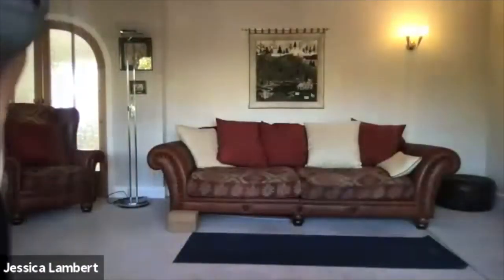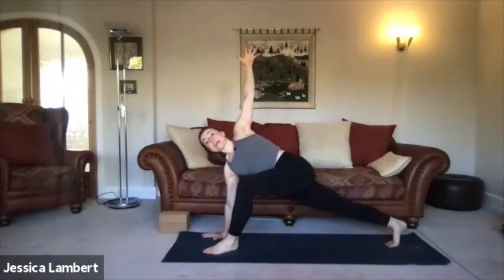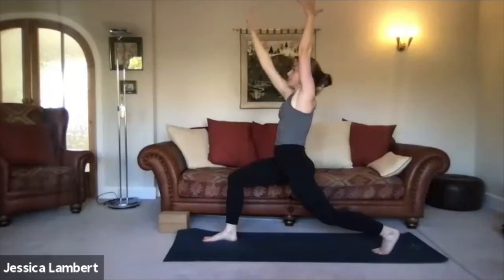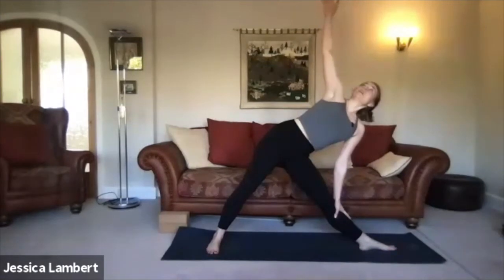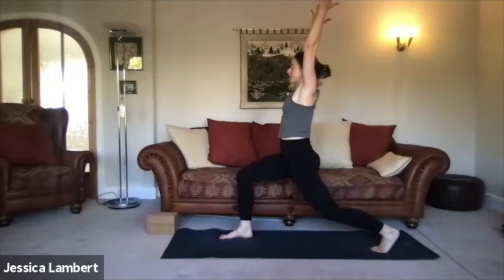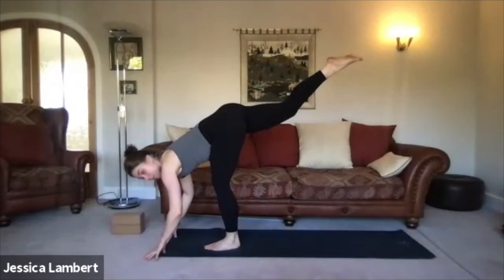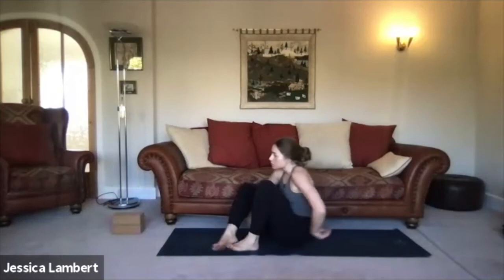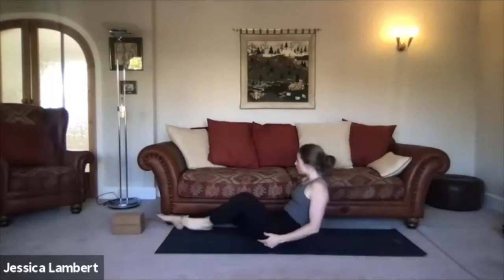Sunday flow (56 mins) - 11th April 2021